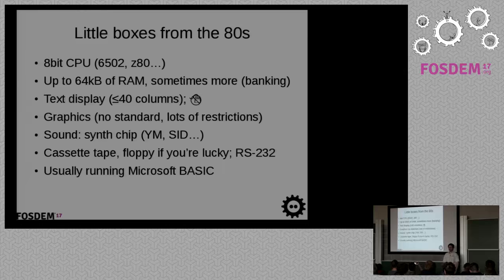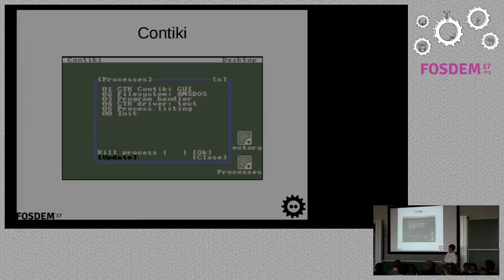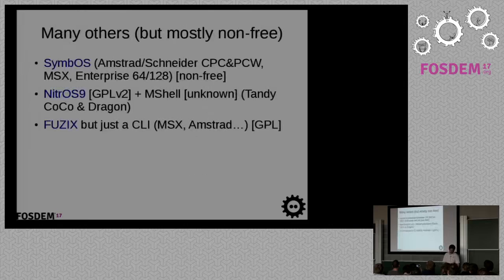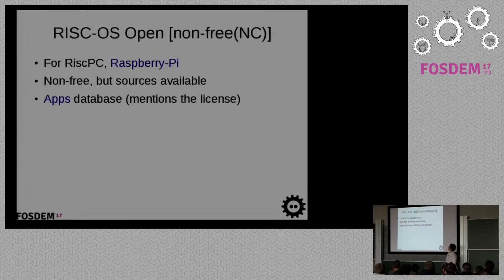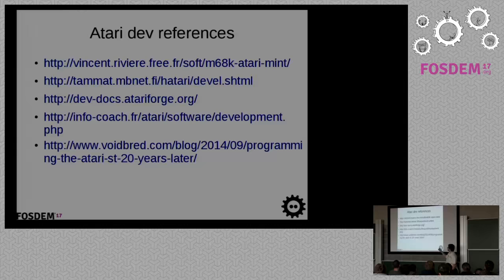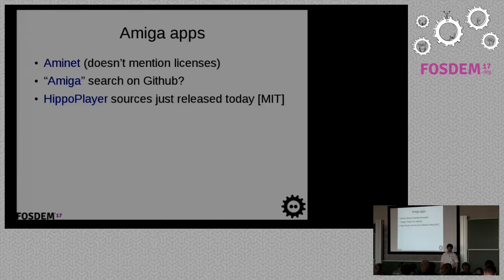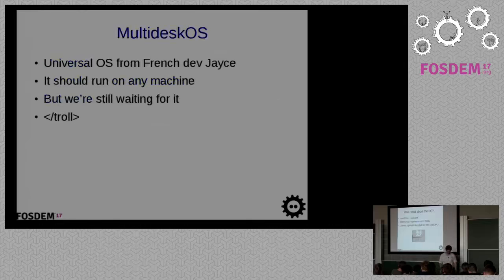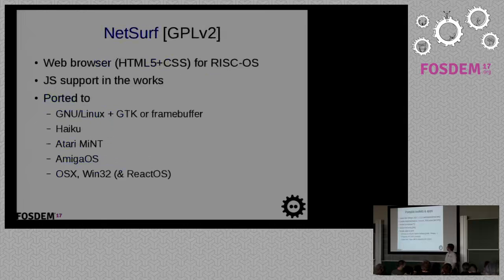FOSDEM 2017 - Retro desktops for retro computers.mp4